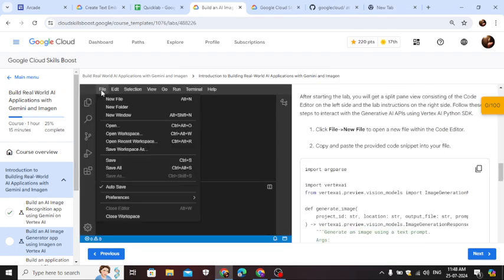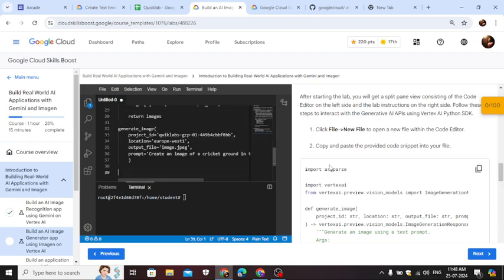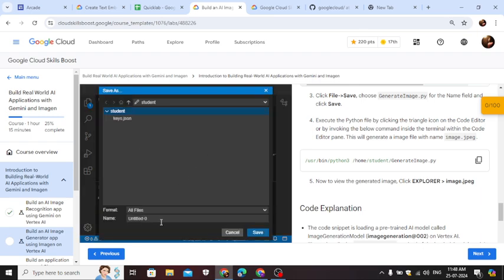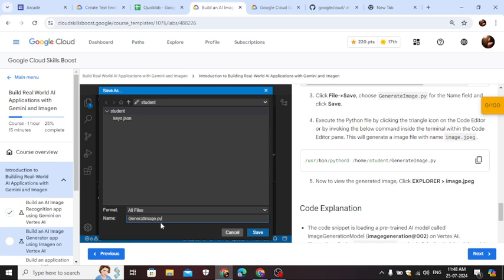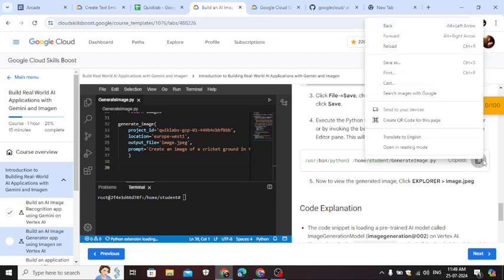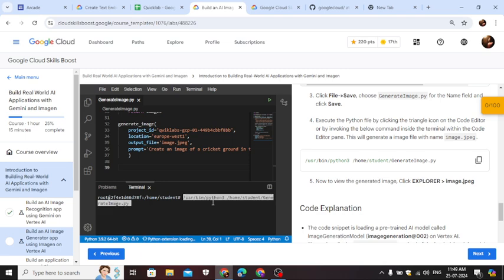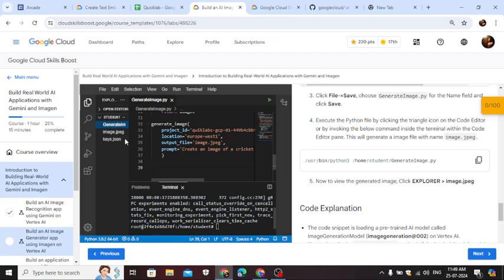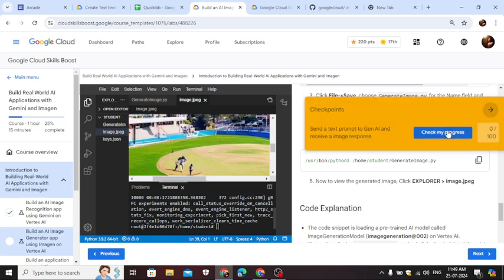Build an AI Image Generator app using Imagen on Vertex AI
🚀 Welcome Cloud Family, your ultimate guide to navigating the ever-evolving landscape of Google Cloud and beyond! 🌐💡 In this video, we embark on a journey through the latest advancements and game-changing solutions in the world of cloud technology.
google cloud
microsoft swags
google voucher
google cloud ready swags
google arcade swags
google events
how to get free google cloud swags
google cloud new event
arcade qwiklabs
arcade games
qwiklabs solution
google cloud solution
google facilator
google cloud facilator